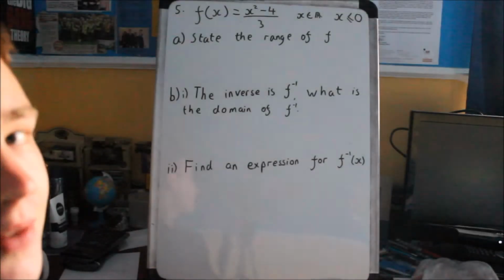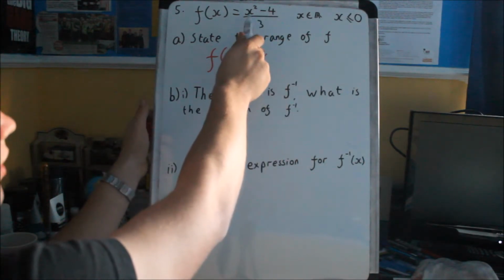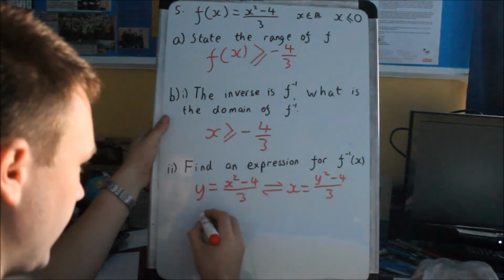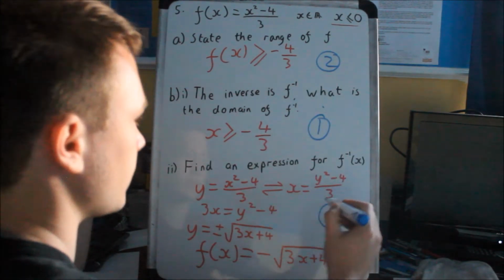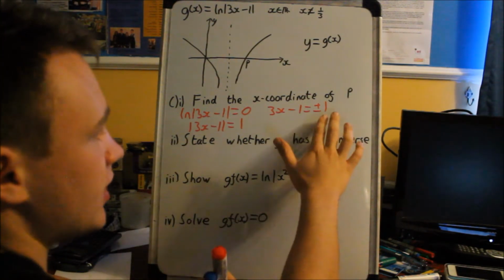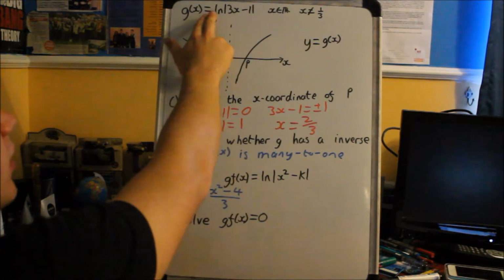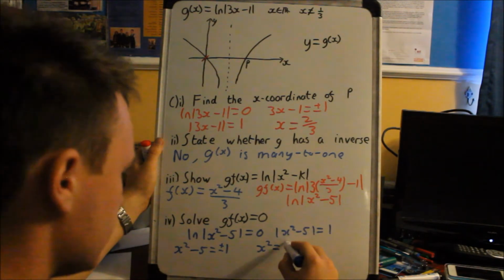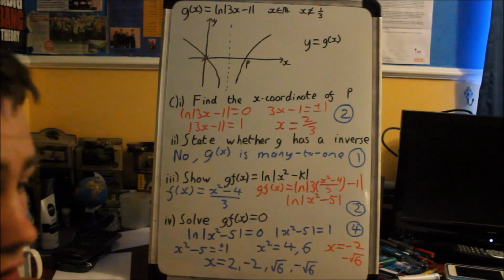AQA January 2013 Core 3 (Question 5)